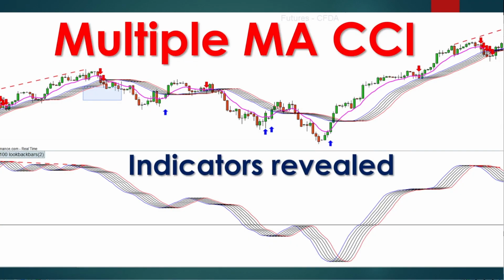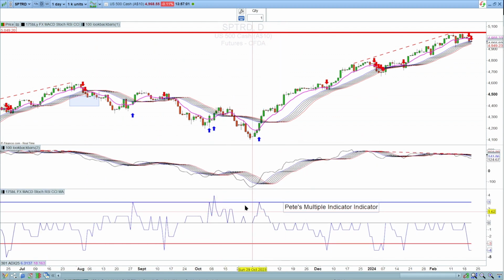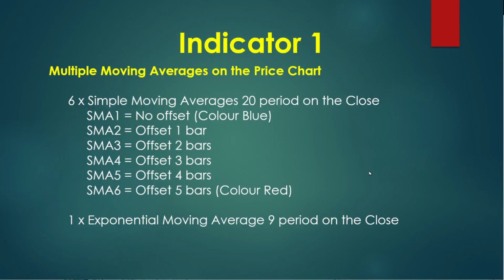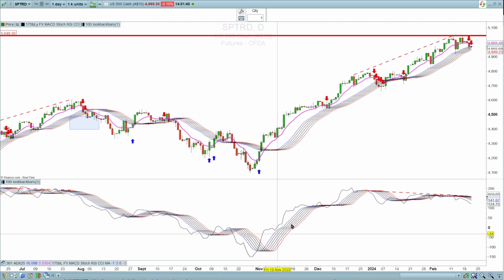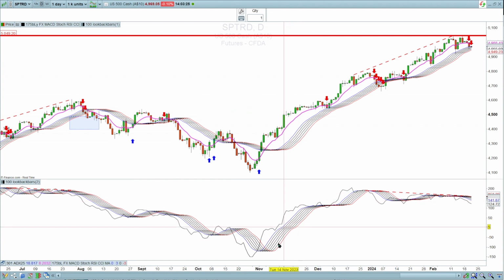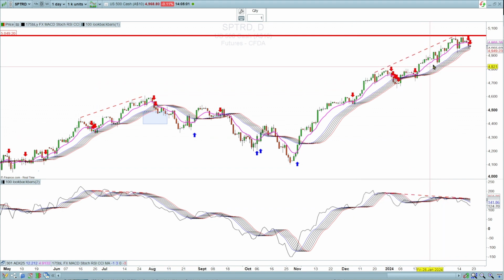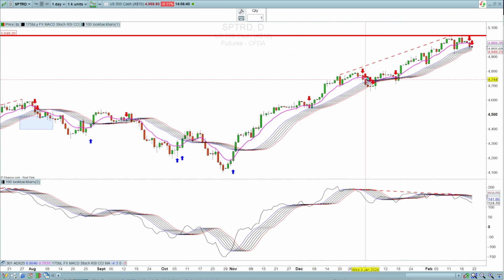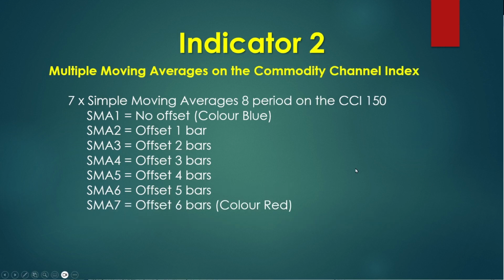Multiple Moving Average on Price and CCI150 Feb 21, 2024.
in this strategy edition we will be talking about trading using the Commodity Channel Index Indicator with a moving average, and applying a % Gain and Average Down approach.

Don't forget...

Things
to consider:

Remember...